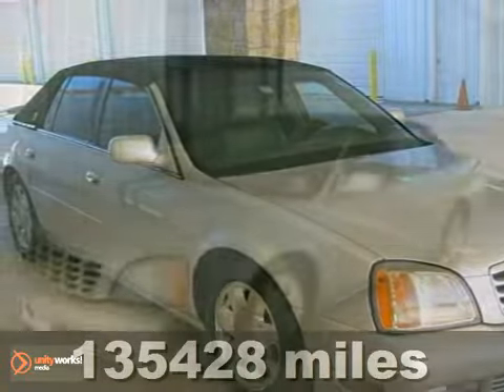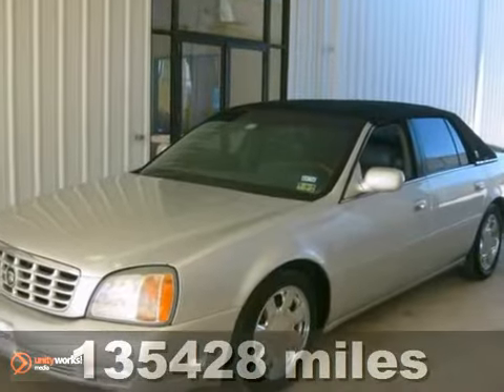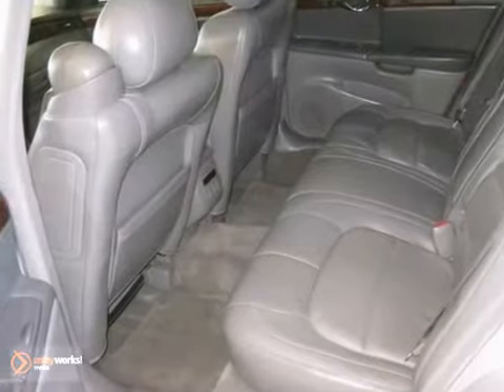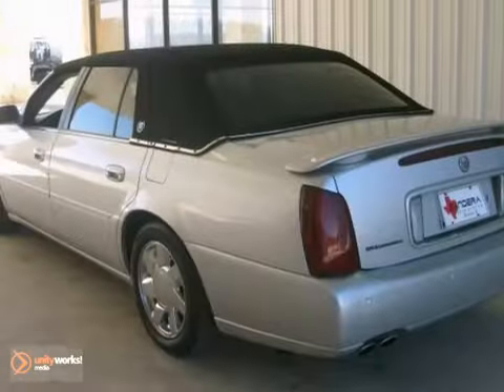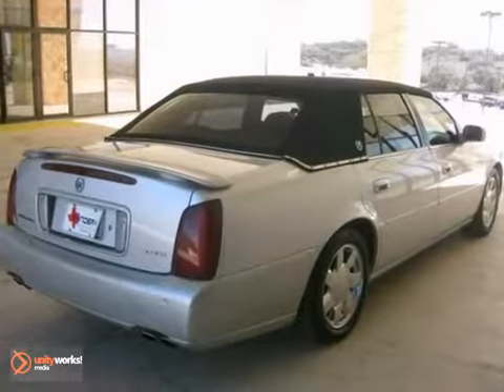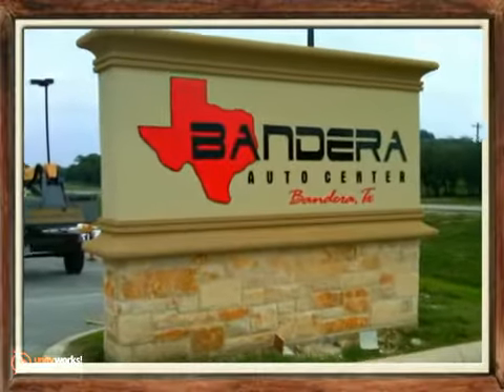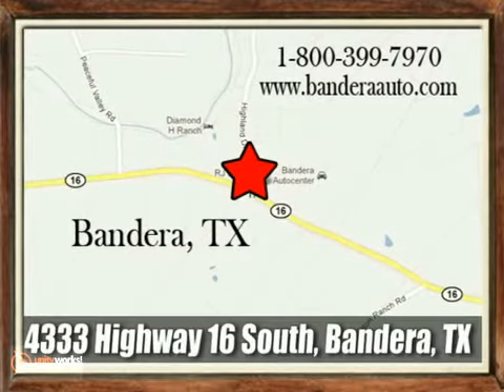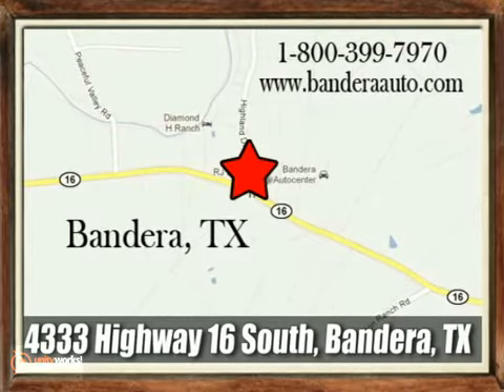2001 Cadillac DeVille cs001 in San Antonio TX Bandera, TX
SOLD - If you are looking for real value on a great used car, Bandera Auto Center invites you to call and make an appointment to view this 2001 Cadillac DeVille, stock# cs001. We are conveniently located near San Antonio TX Bandera, TX and known for our great selection, reliability and quality. Call to take a look at this 2001 Cadillac DeVille today.

Bandera Auto Center
4333 State Hwy 16 S
San Antonio TX Bandera TX, 78003

Thank you for visiting Bandera Autocenter&#39;s YouTube Channel, the premier used car dealership in the Texas Hill Country.

Bandera Autocenter is located in a beautiful facility overlooking the beautiful Texas Hill Country. We welcome our customers to relax in our guest lounge, or under our covered porch, enjoy a cup of coffee and take advantage of our complimentary wi-fi internet.

Our customers buy with confidence knowing our staff of professionals have painstakingly inspected every vehicle we sell to ensure only used cars of the highest quality are made available to you, the buying public.

When you buy from Bandera Autocenter, you allow us to put over 60 years of experience and great customer service behind every product we sell.